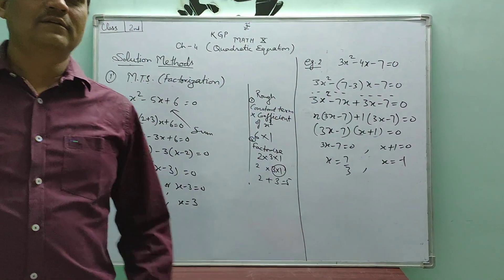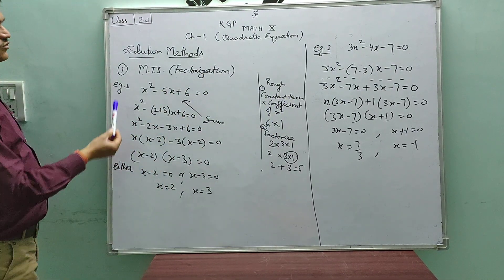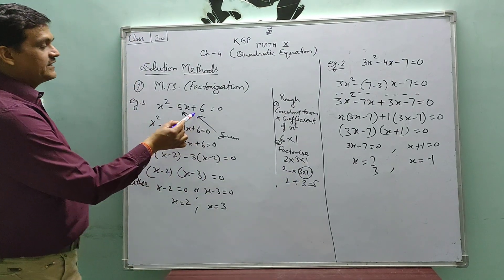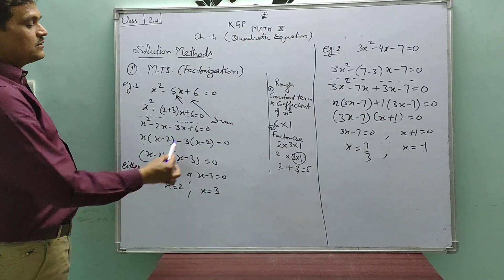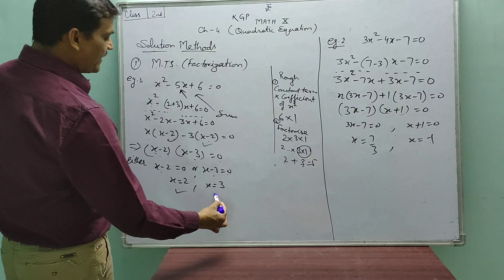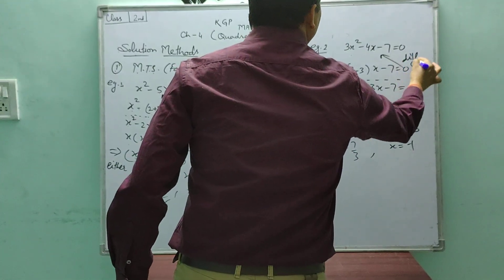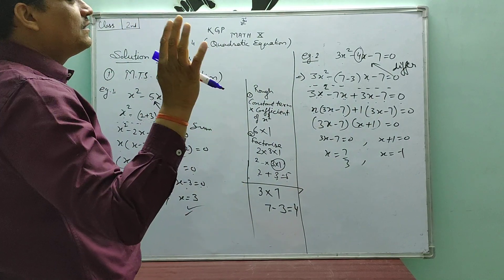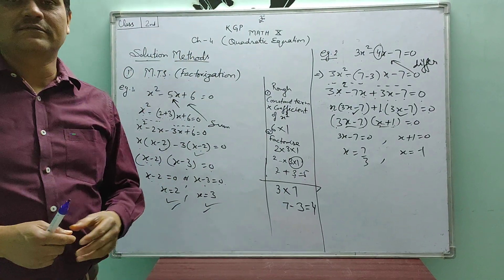Class_X_QUADRATIC_EQUATION_PART 2